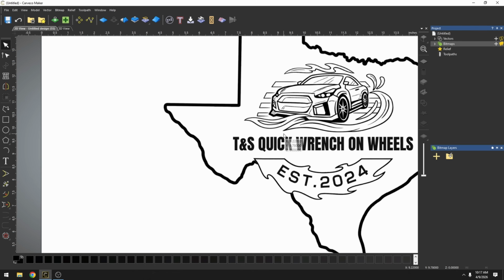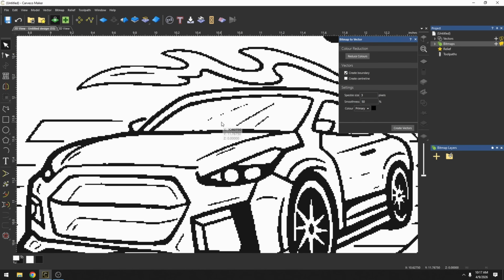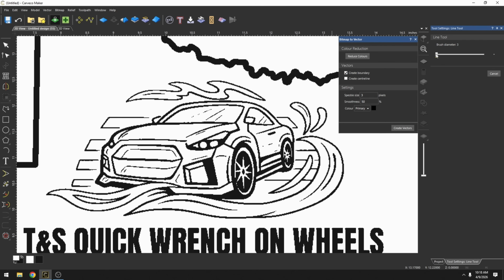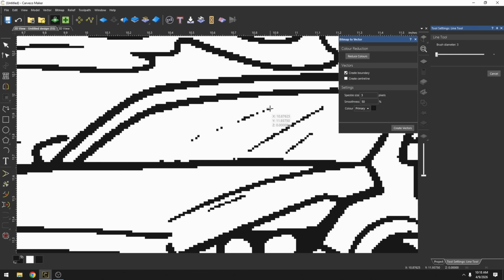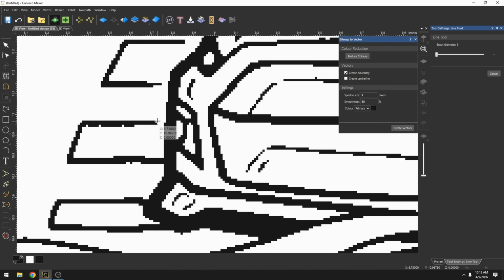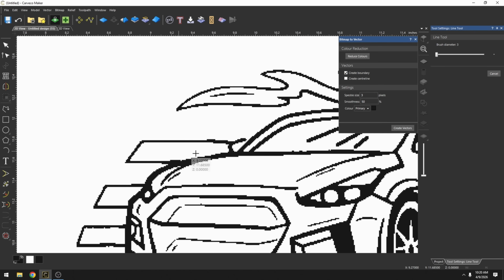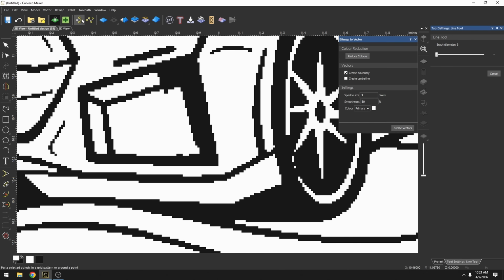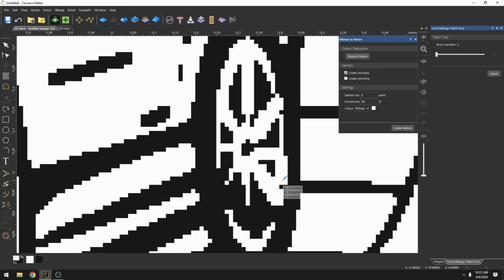Carveco Hacks Never Struggle with Bitmap Conversion Again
If your vector traces are coming out broken, dotted, or just falling apart… this is the step you’re missing.

In this Carveco Hack, I’ll show you how to fix those disconnected and messy lines by properly preparing and enhancing your image before tracing—and even how to clean them up using bitmap drawing tools inside Carveco.

This is one of the most overlooked parts of the workflow, and getting this right will completely change the quality of your vectors and your final CNC results.

In this video, we cover:
• Why your vector traces come out broken or dotted
• How to prep your image for better tracing results
• Using bitmap tools to repair and rebuild missing lines
• Simple tweaks that dramatically improve vector quality

If you’ve ever struggled with bad traces, this one will save you a ton of time and frustration.